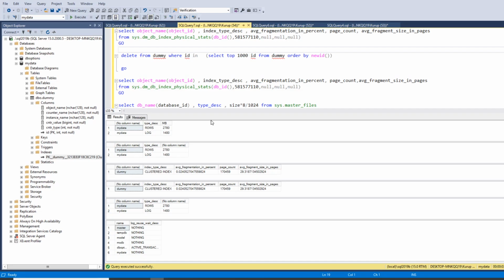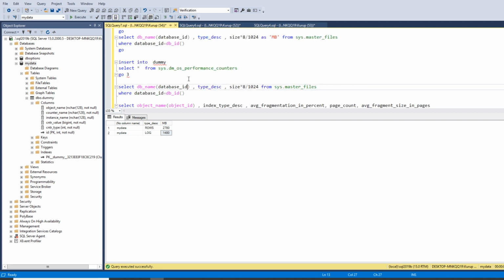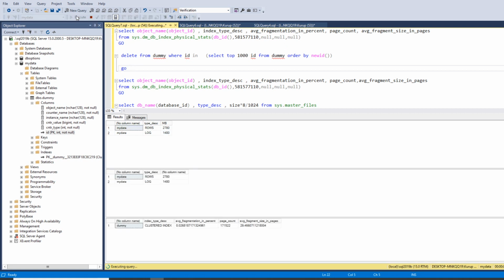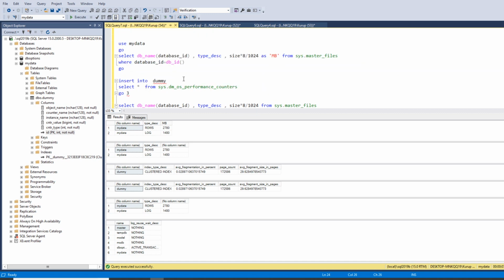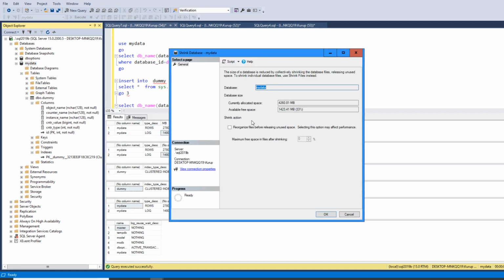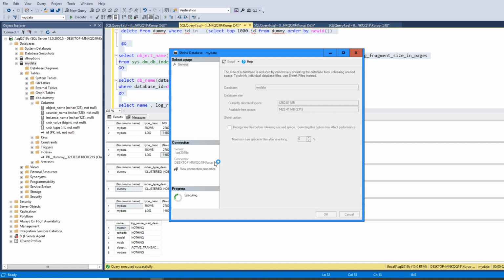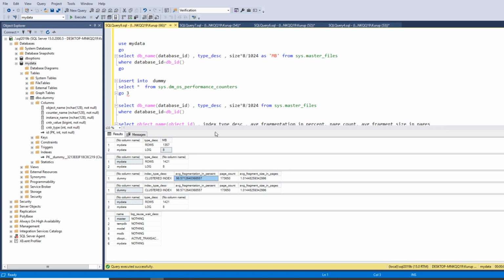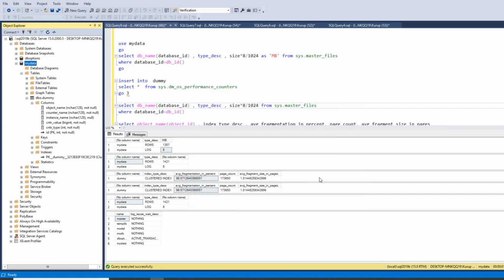DB Options:- Auto Shrink =OFF and why shrinking is bad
The use of AUTO SHRINK I think needs no explanation. Almost anybody who has worked on SQL Server understands the way databases can quickly grow. In these cases we can see growth happens in two places, the database file and the log file. The database file gets highly fragmented when it is shrunk. The log file being sequential doesn’t suffer from this issue. Therefore it is ok to shrink the log file when needed but data files should not be shrink unless you’re trying to recover space as a last resort or empty a file. Having understood what should and should not be shrunk we next explore if this should be setup as a database option.

The quick answer is NO. We have no control over when the automatic shrink will occur and because shrinking causes massive amounts of IO, we encounter performance issues. Shrinking can also run for long duration and cause locks making things worse. Shrinking the database is something we should have full control over since it causes performances issues.

Jayanth is a Microsoft SQL Server trainer / consultant with over 15 years’ experience. He has worked with companies like Microsoft, IBM, HCL, Wipro, Well Fargo, Zeomega and many more. He is based out of Bangalore and a very active member of the SQL Server Community.